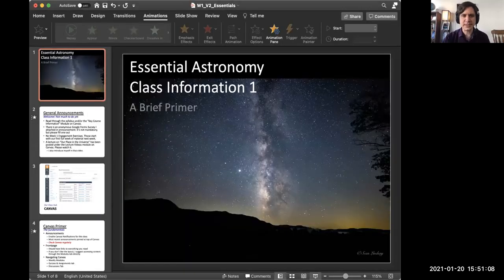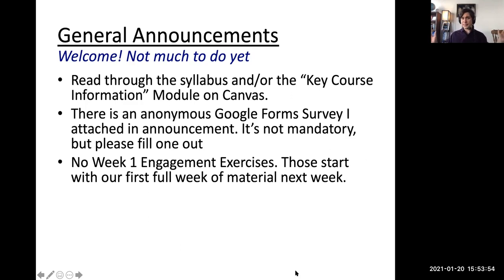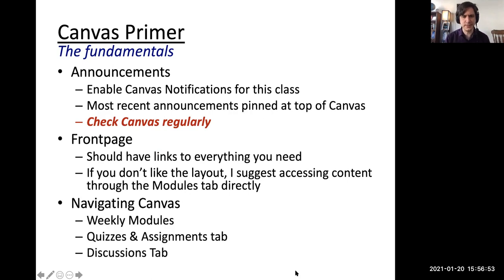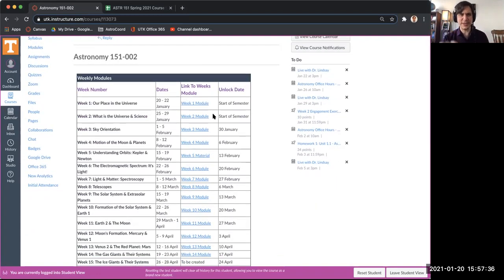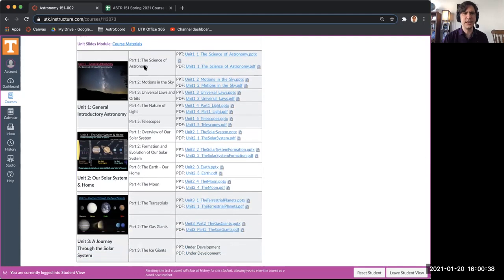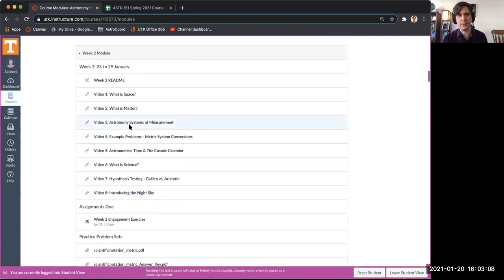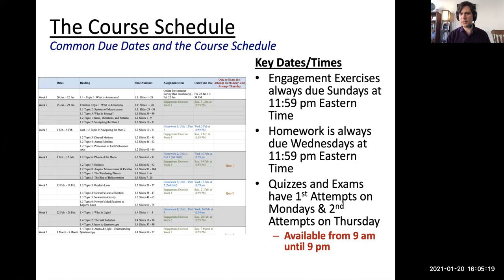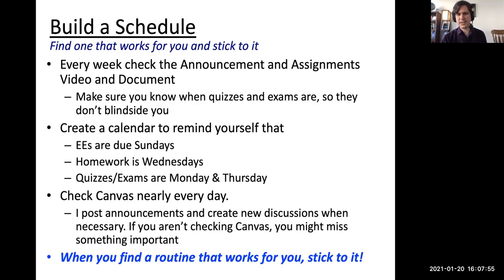Week1 Video2 CourseEssentials1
Spring 2021 Course Essentials